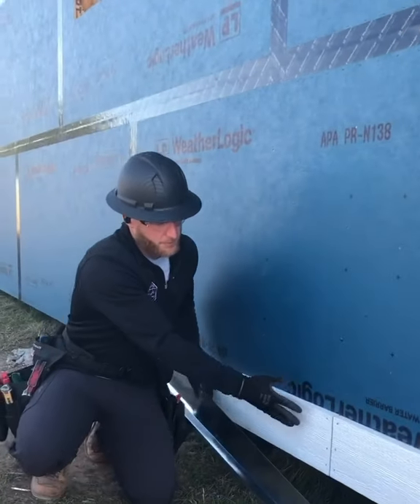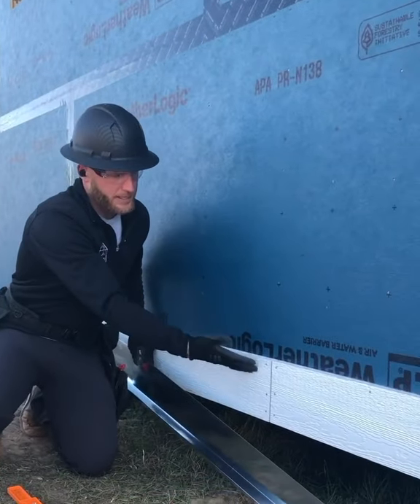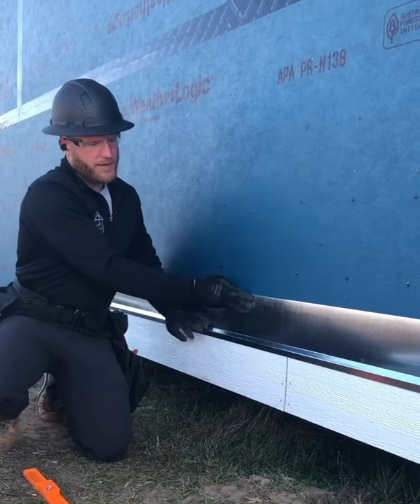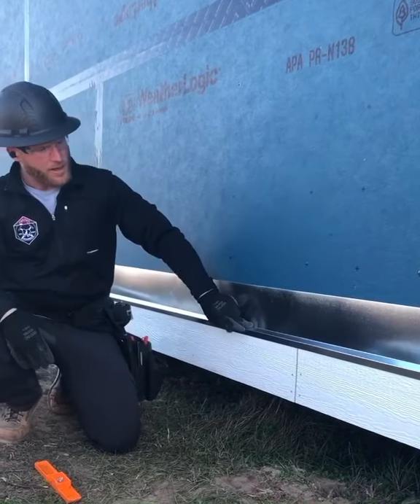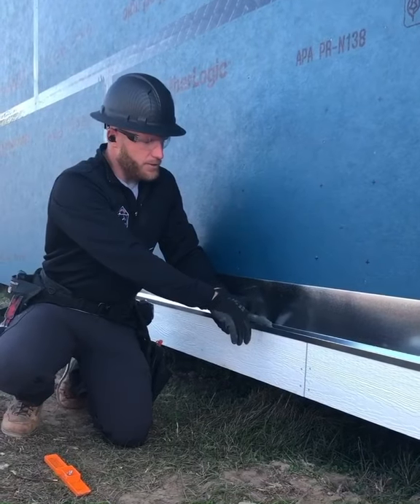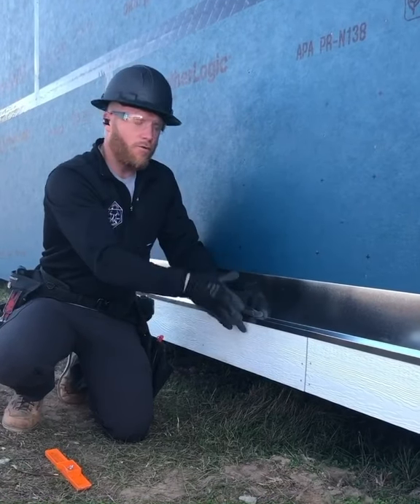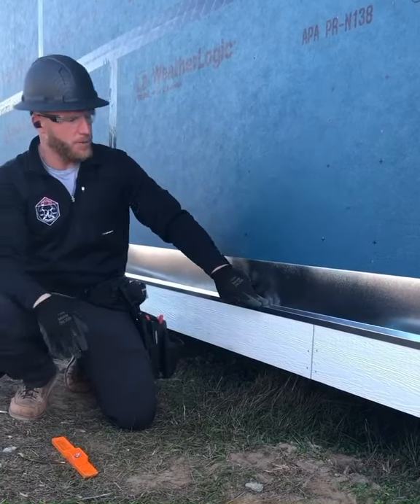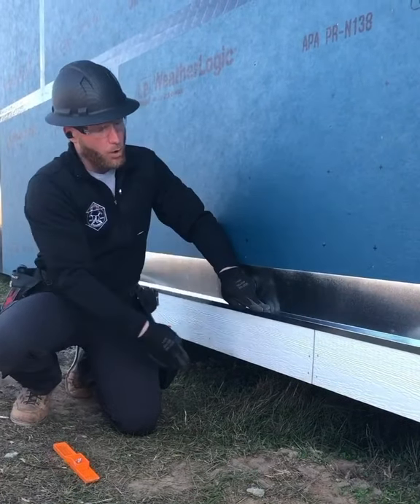LP® SmartSide® Siding Installation Quick Tip: Z-Flashing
Join Kyle Stumpenhorst of Rural Renovators on the jobsite for an LP® SmartSide® siding installation quick tip. Learn why it’s crucial to install z-flashing correctly throughout your build.

For more information about LP® SmartSide® products, visit LPCorp.com/SmartSide.

Looking for more installation help? Enroll in the LP® SkillBuilder™ online training hub for access to exclusive LP® SmartSide® Trim & Siding tips, tricks and more from trusted professional contractors. Visit LPCorp.com/SkillBuilder to join our training program today.

About LP® SmartSide® Trim & Siding

LP® SmartSide® Trim & Siding is a complete line of products engineered to perform and designed to complement almost any architectural style. With more than two decades of proven performance behind it, LP SmartSide products have become one of the fastest-growing siding brands in the United States. It unites the beauty of traditional wood with the durability, workability and easier maintenance of LP engineered wood. All this makes LP SmartSide products an excellent choice for homeowners, builders and remodelers.